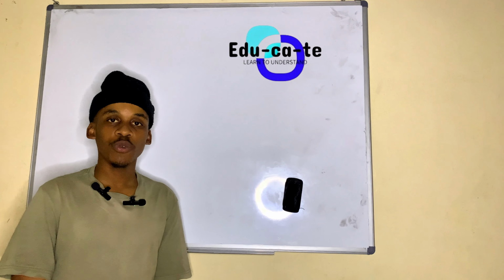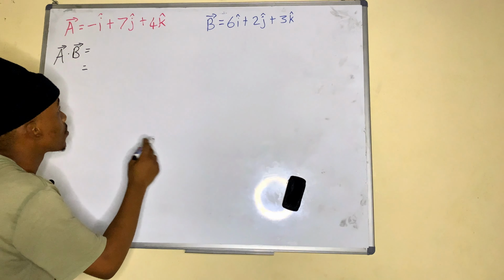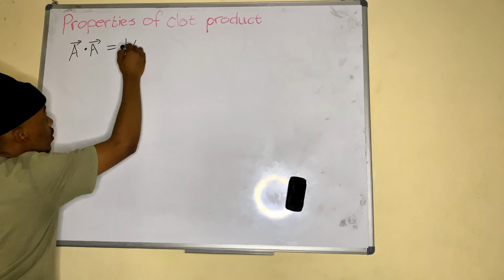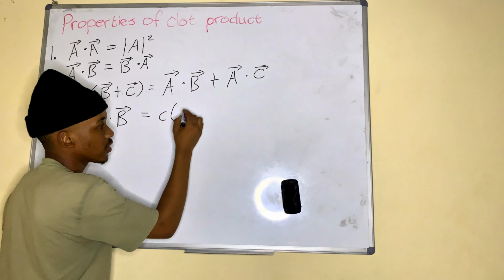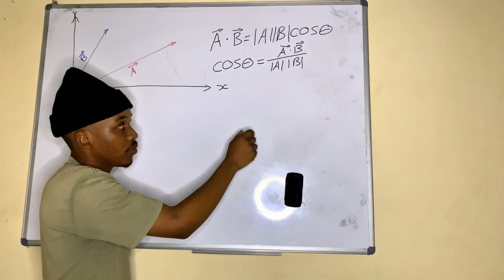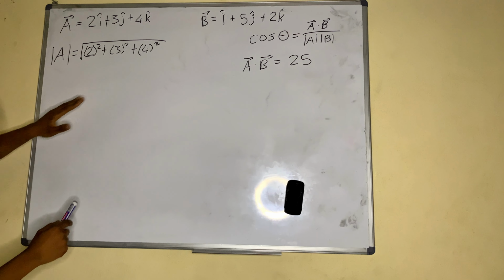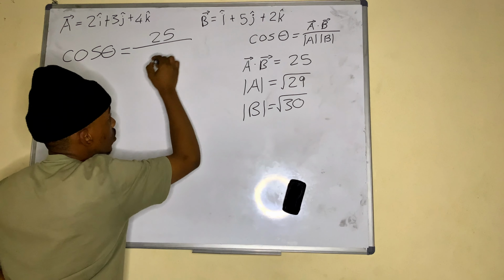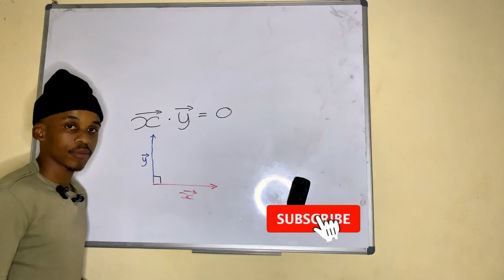The Dot Product - Vectors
Hey there students welcome in this video we are going to be doing the dot product otherwise known as the scalar product of two vectors. Watch our next video on cross products & triple products: